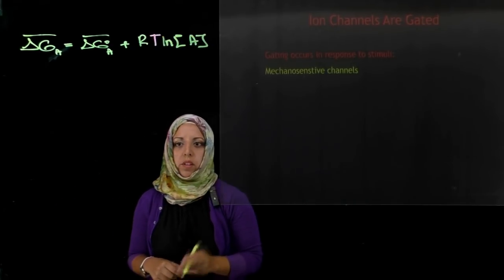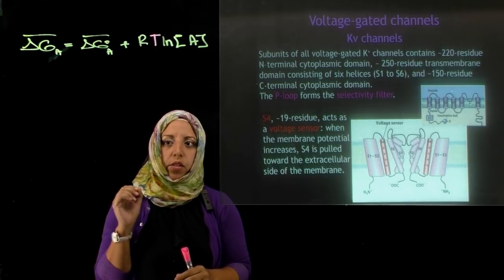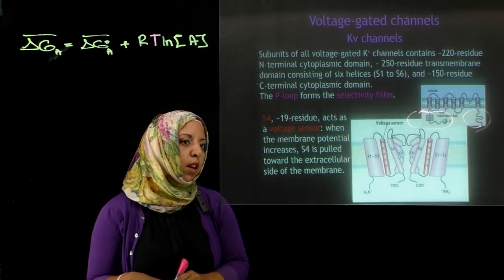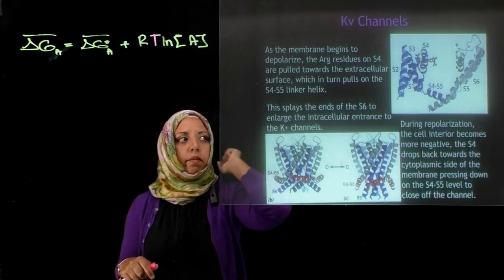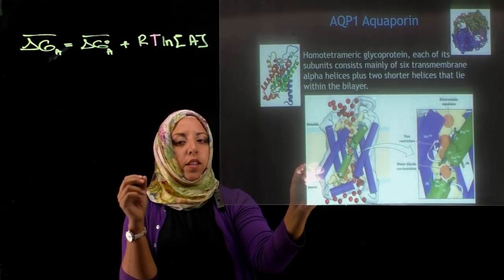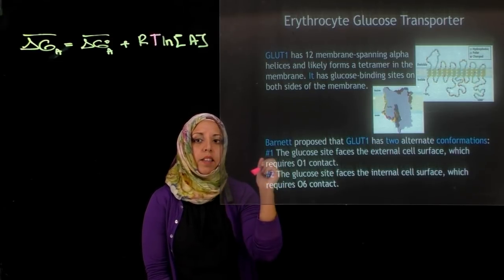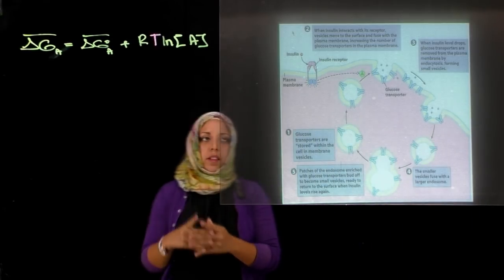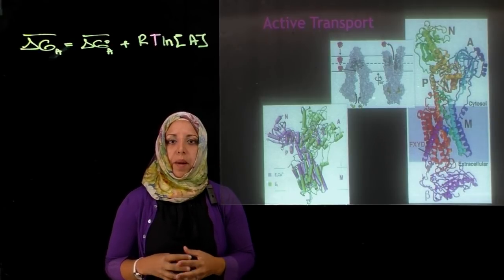Membrane transport 2 of 3